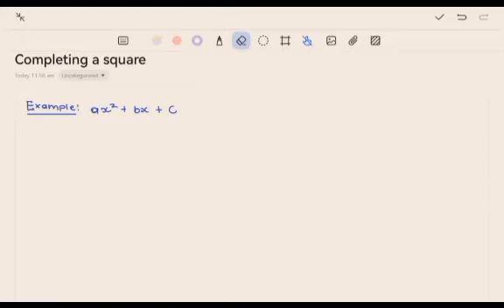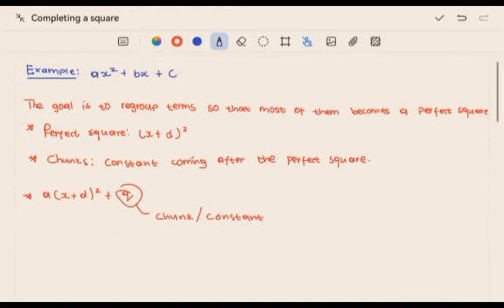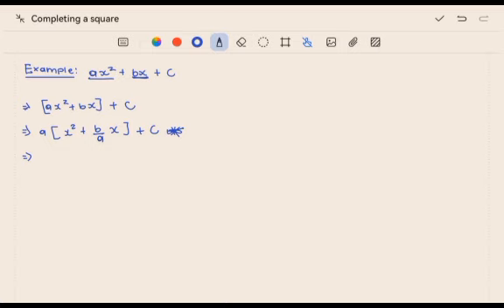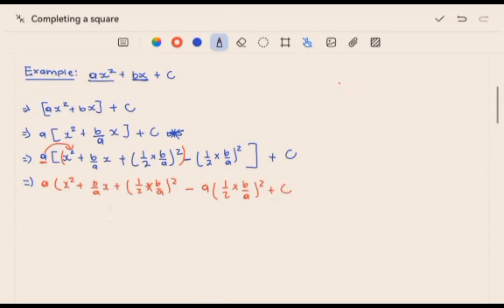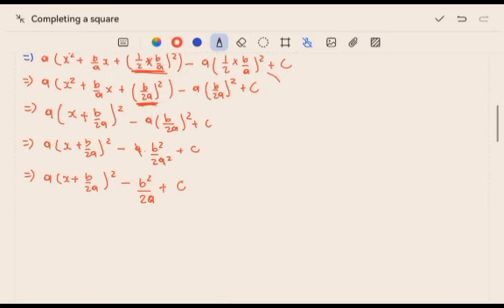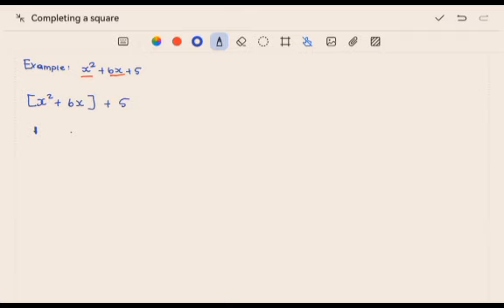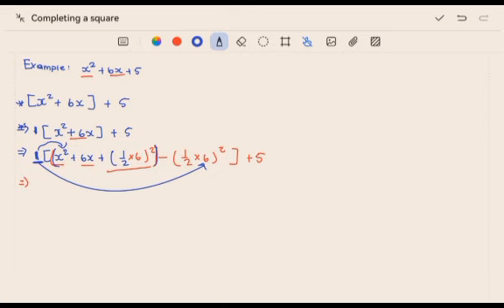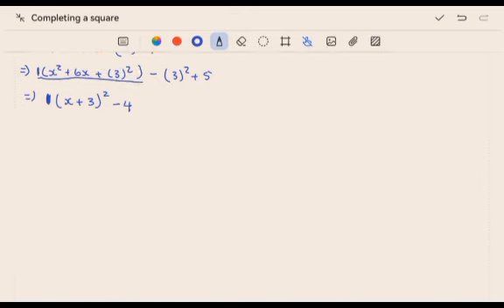Grade 11 and 12- Completing the square.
Fun and easy way to complete the square. Learn and enjoy watching the video.